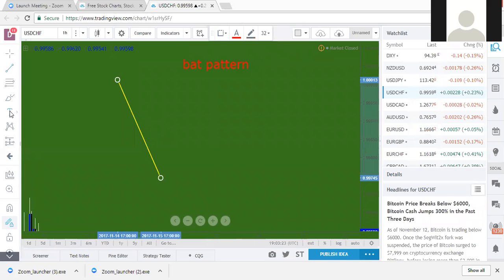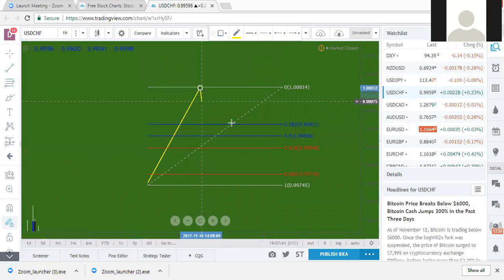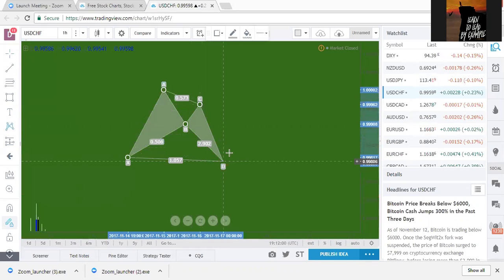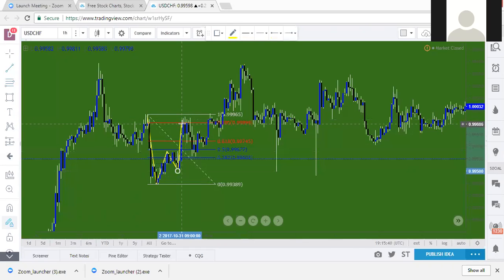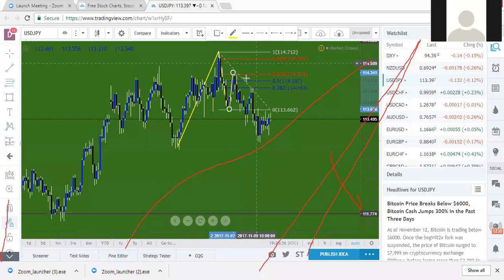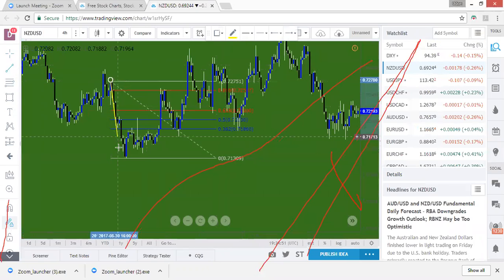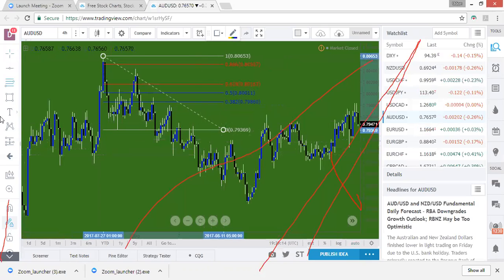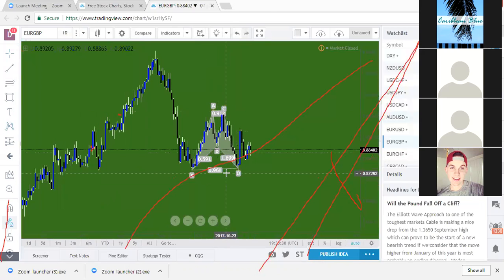Intro to Harmonic Patterns - The Bat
Currency and commodity trading have large potential rewards but also large potential risk. You must be aware of the risks and be willing to accept them in order to invest.

Don’t trade with money you can’t afford to lose!

The past performances of any trading system or methodology is not necessarily indicative of future results.